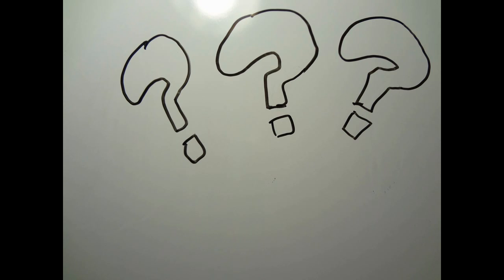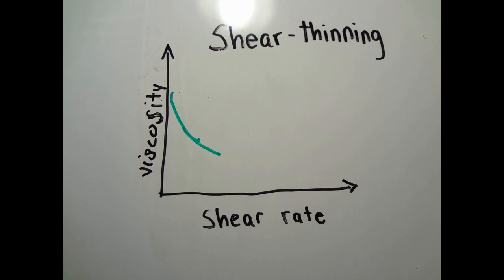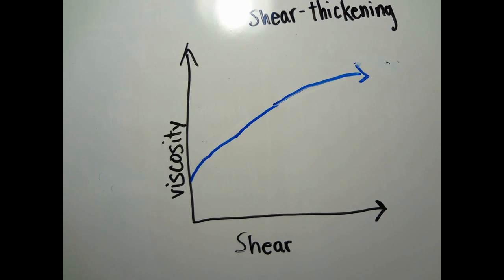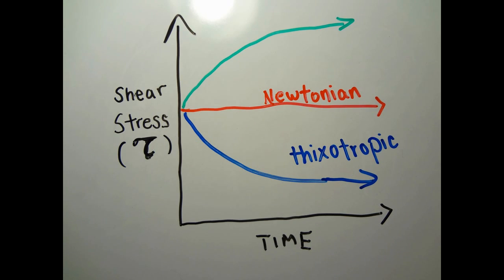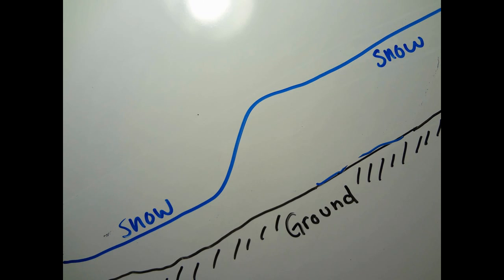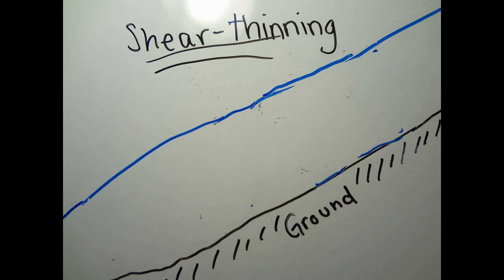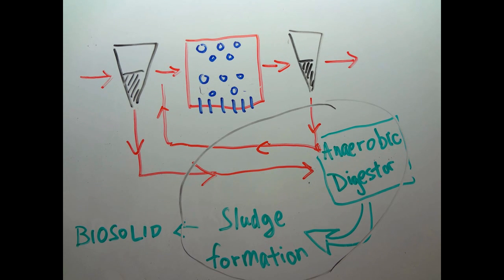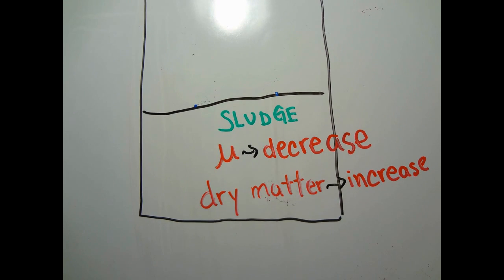Non Newtonian Fluid & Applications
This creative educational video clarifies the concept of non Newtonian Fluid. Hope you guys will enjoy it=)